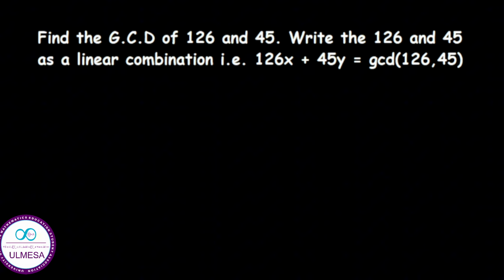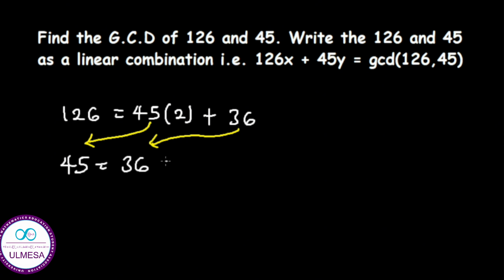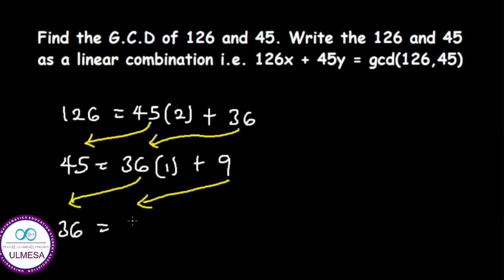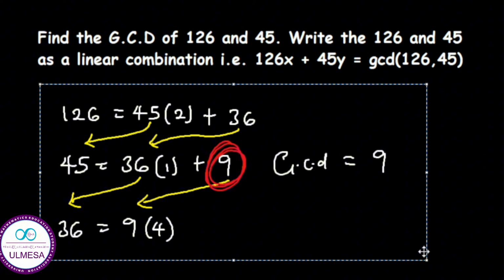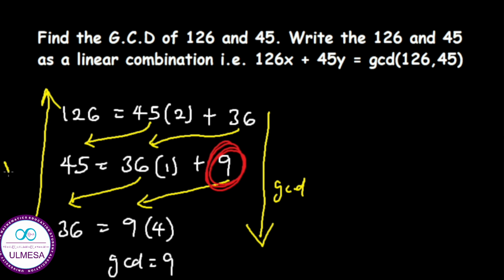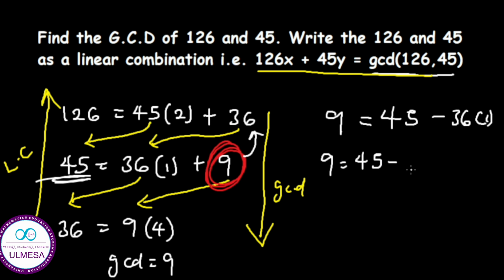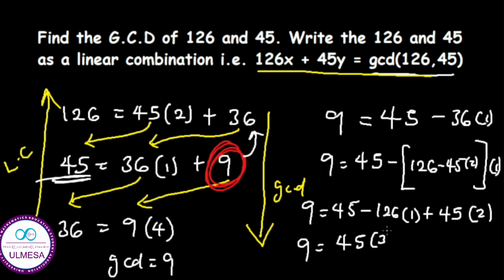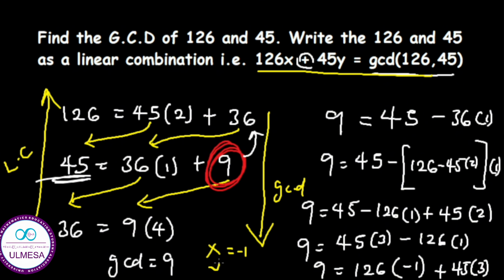SAQ on g.c.d and Linear Combination | Abstract Algebra 1 | 200L